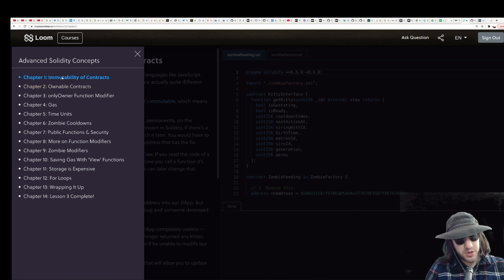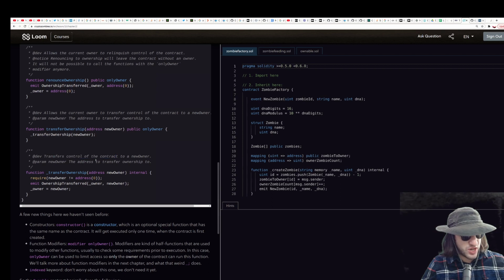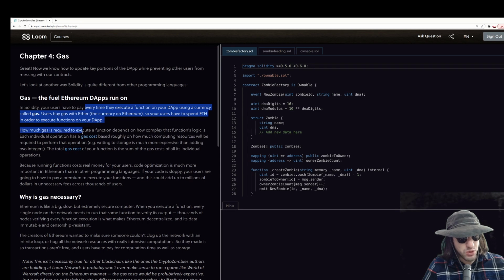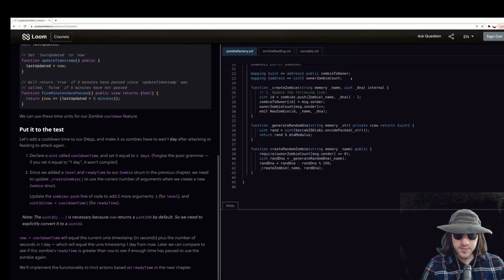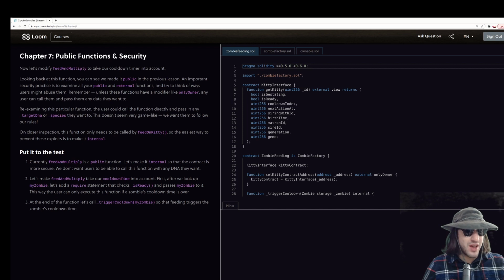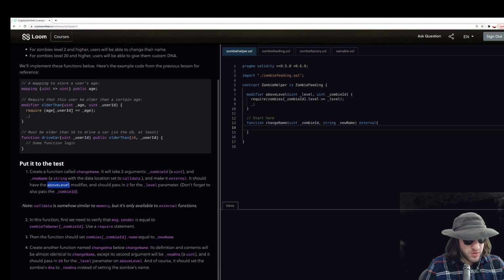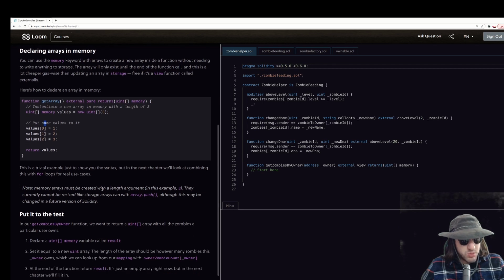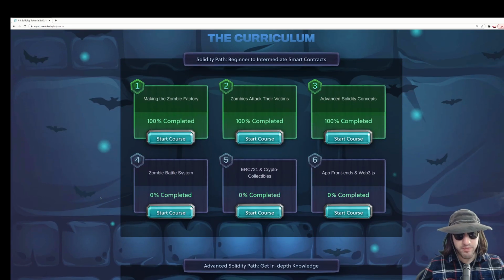Solidity Contracts crypto zombies walk-through, Part 3, Advanced Solidity Concepts